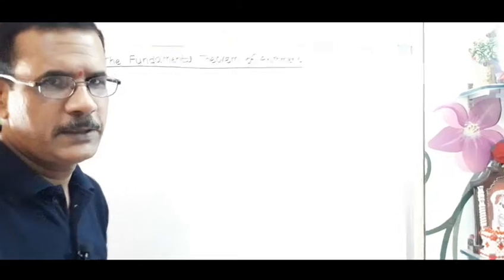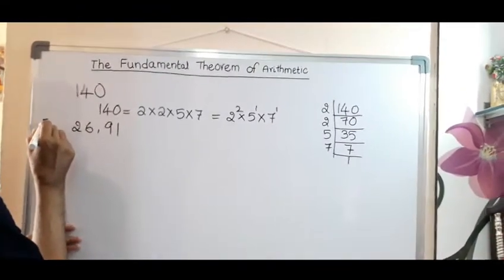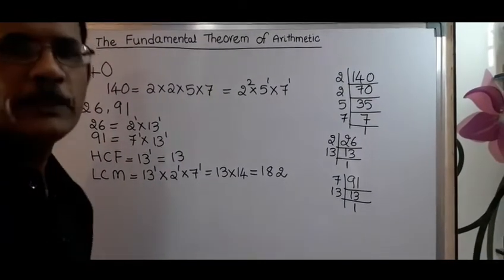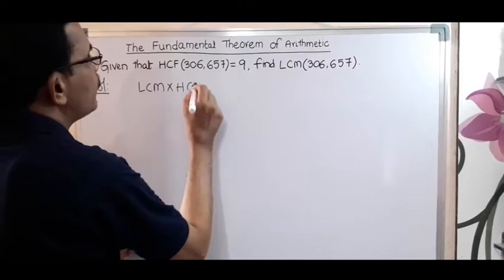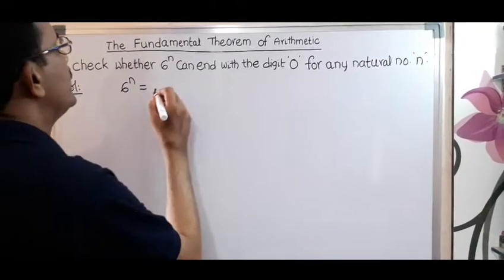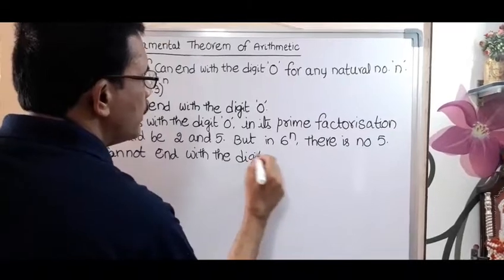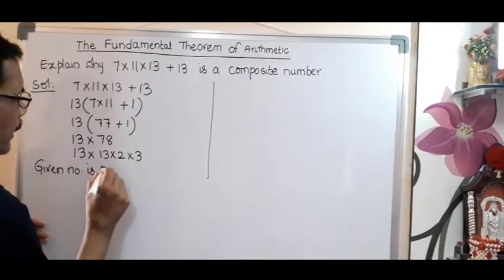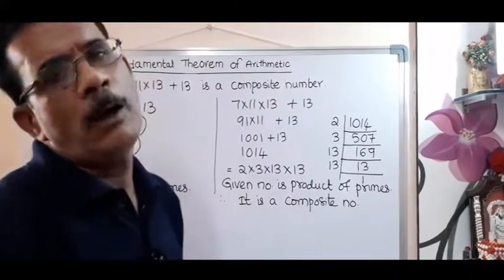THE FUNDAMENTAL THEOREM OF ARITHMETIC| K VENKATESWARLU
Problems on
The
Fundamental Theorem of
Arithmetic